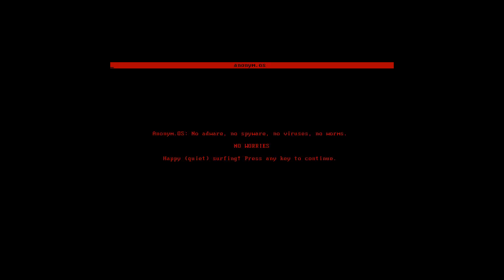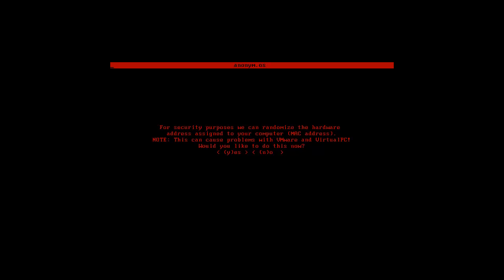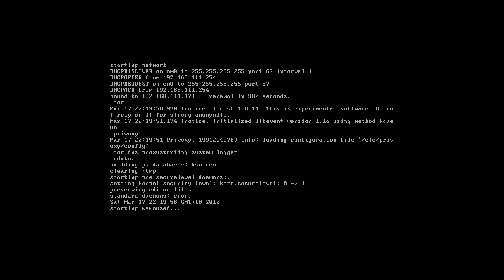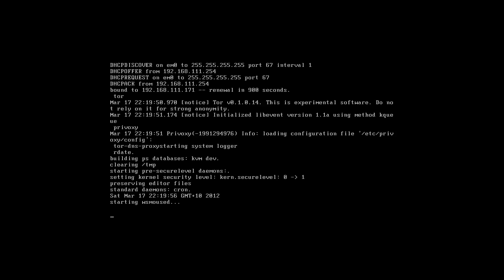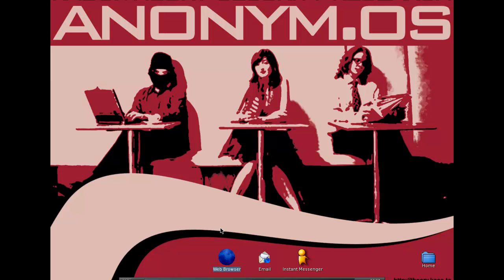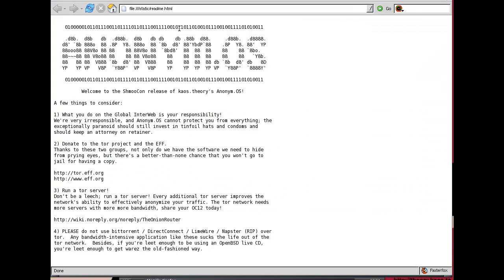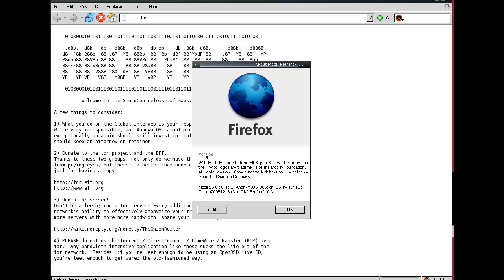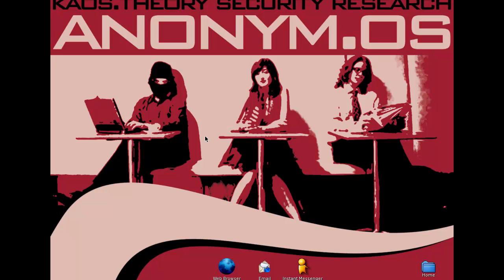Spoonfeeding Hacking - Anonym OS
Spoonfed here with the "original" Anonymous OS, Anonym.OS .